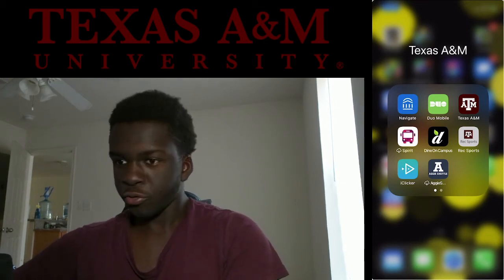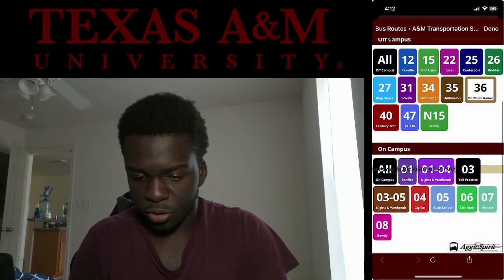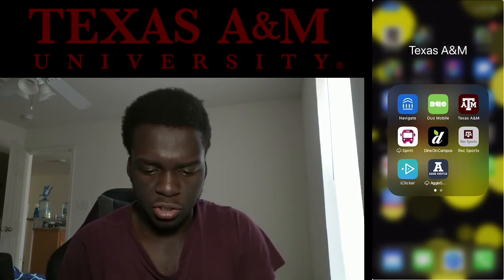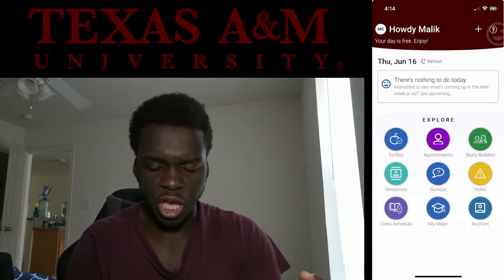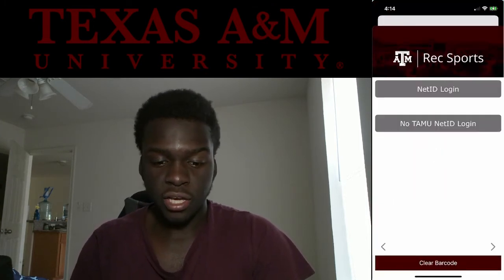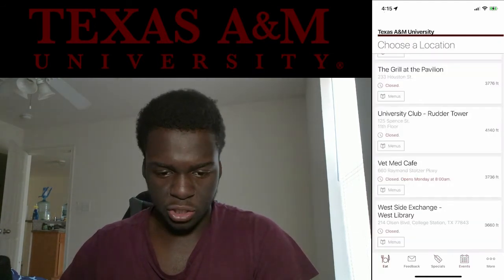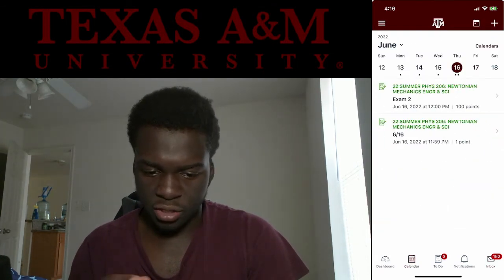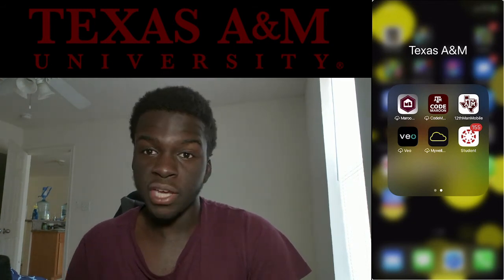Apps You NEED To Download Before Coming To Texas A&M University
App You NEED To Download Before Coming To Texas A&M University

▶️ Some FAQ About Me:
-I'm a Freshman at Texas A&M, studying Biomedical Engineering!
-18 years old!
Favorite Food?
-Pizza.